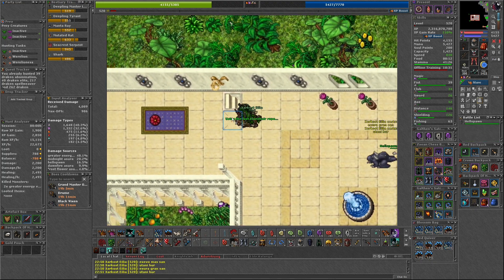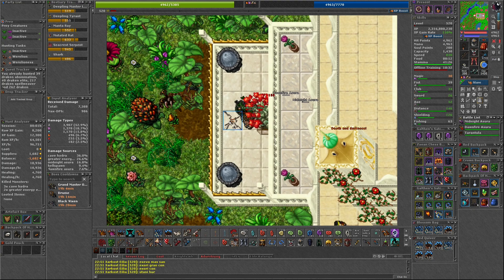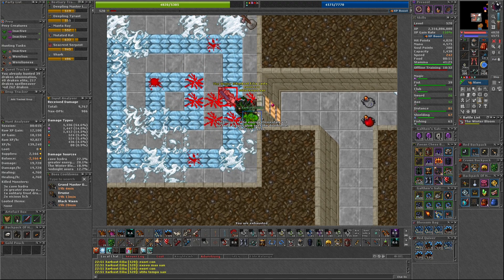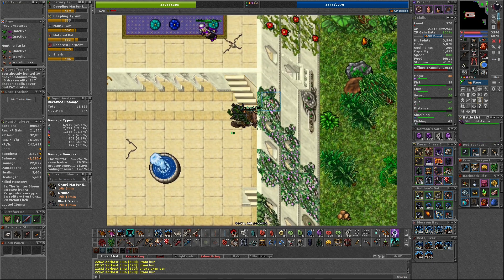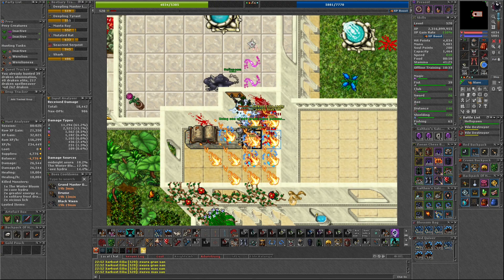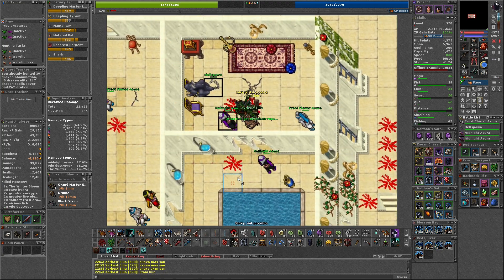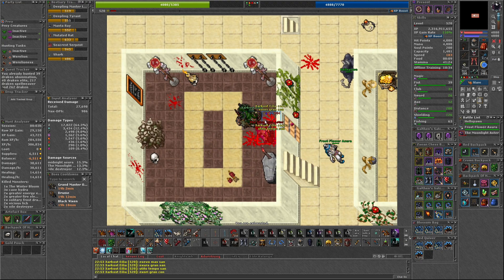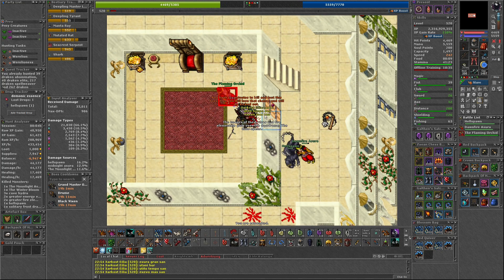Bosstiary - Asura Palace Bosses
In this video I will show you how to kill The Flaming Orchid, The Moonlight Aster, and The Winter Bloom. These bosses are part of the Within the Tides Quest and are killed during the first mission. I will be showing the route starting by NPC Tarun in Port Hope, just south of the Asura Palace. Make sure to bring a Dwarven Ring to make it easier to run though the Asuras.

If you are able to run the palace you shouldn't have issues with any of the bosses. They have between 4000 and 5000 health and can hit upwards of 1000 damage. They do go invisible frequently which can be annoying.

All of these bosses are in the Archfoe category which means you will get 100 boss points total for 60 kills. They can be killed every 20 hours and you do have to kill the creatures throughout the palace to gain access to the boss rooms every time which can be annoying. There is no benefit to assigning any of these bosses to your boss slot as they just drop NPC sellable loot. If you add these to your boss rotation you will gain 300 points total in the 60 days it takes to full unlock them.